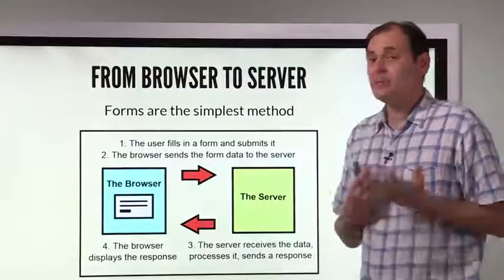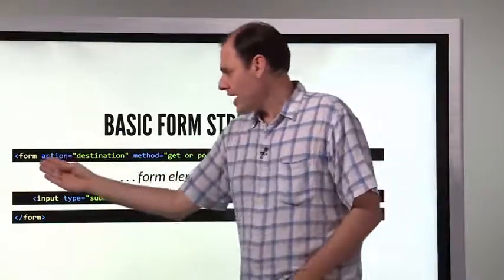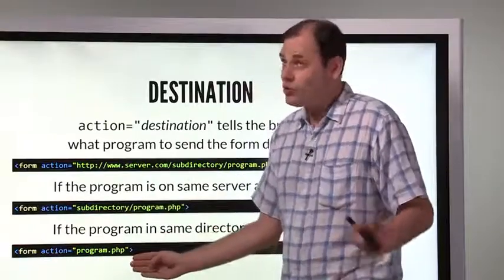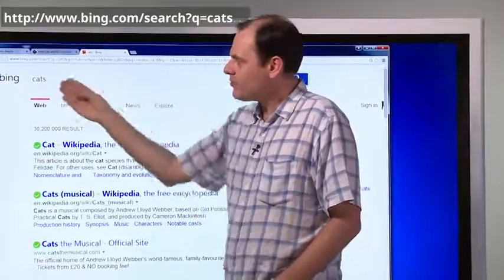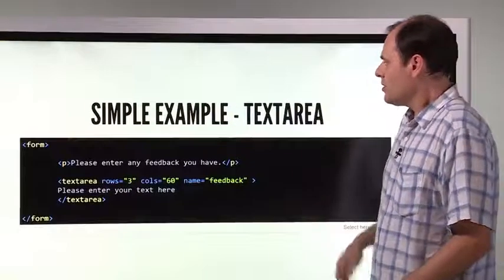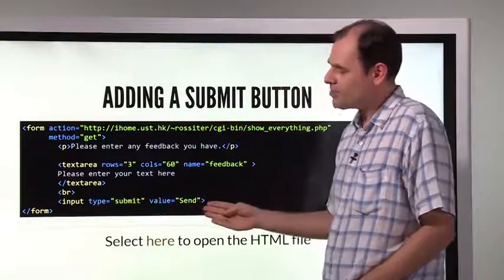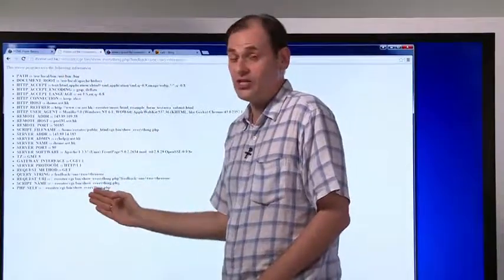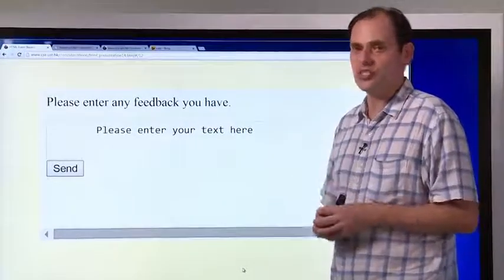1 HTML Form Basics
Lesson 5 - Handling Forms

1. Here is the playlist of this series
2. If you want to learn faster than I talk, I’d recommend 1.25x or 1.5x speed :)
3. Check the outline in the comment section below if you want to skip around.
4. Have fun! If anything is unclear, please let me know in a comment.